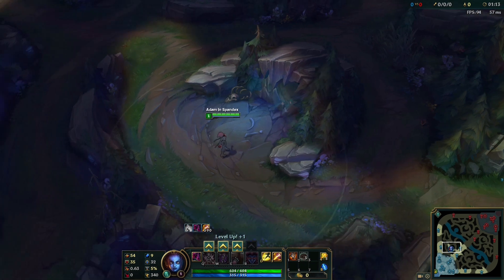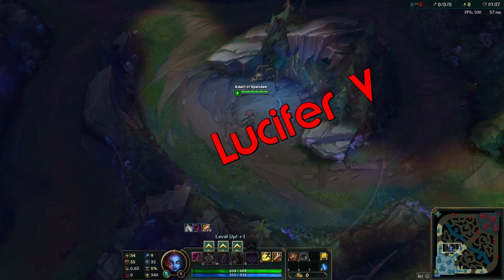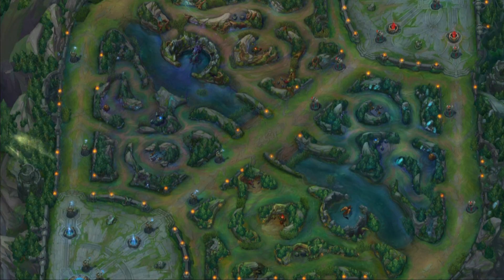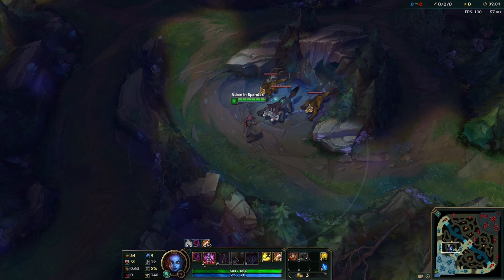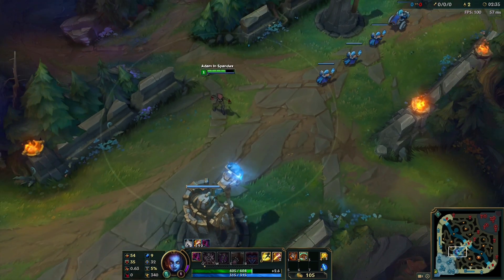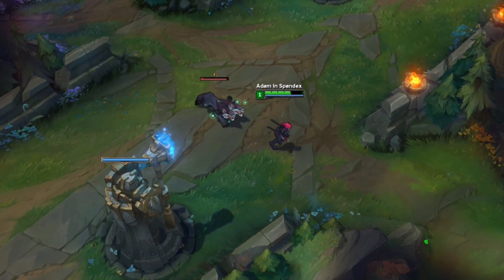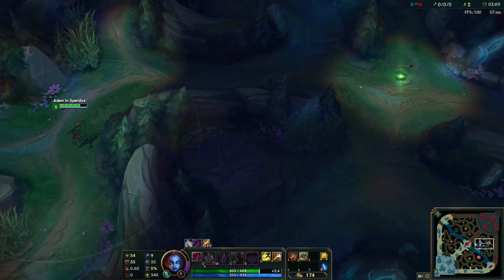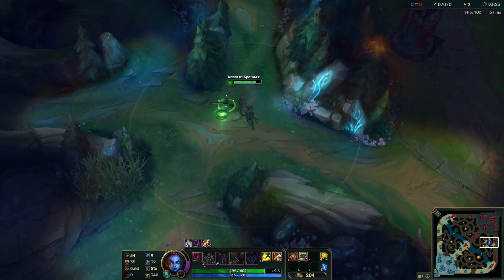Wolf Camp Vision 'Bug' /w Any Jungler (out-dated)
So this bug / glitch / purposeful coding, whatever you want to call it, was shown to me only today after several months of it being known. So I researched and couldn't find any info videos on how to do it with any champs other than Mom Kench and Syndra. So here is my attempt to explain it and how to do it with any other champ in the game.

Step 0: Have Smite

Step 1: Kill puppy wolves (not entirely sure why but I didn't ask any questions)

Step 2: Walk towards midlane with aggro of momma wolf still on you.

Step 3: Right as you pass what you can imagine is the centre line dividing one half of the jungle to the other (or when the aggro is just about to go or gone on the wolf) SMITE.

Step 3: Watch flubber ghost run towards other blue side jungle

Step 4: .

Special thanks to 'Lucifer V' for showing me this thing and being a super nice guy while also carrying the game and me on his back.
Again, I don't know how common knowledge this is, so forgive me if I am bringing light to something that is already dazzled with radiant sun beams!

I own NO rights to any of the pictures or music used in this piece. If there is a problem with any of the content used please message me and I will react appropriately.